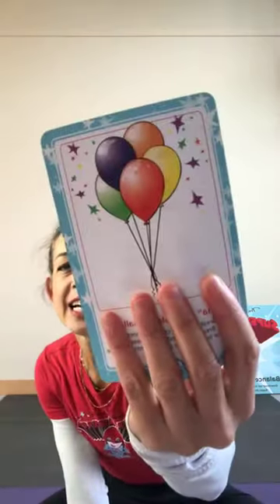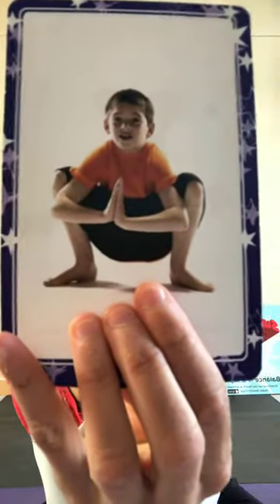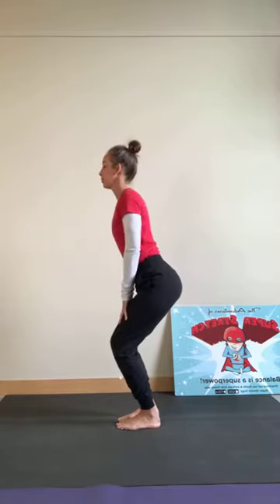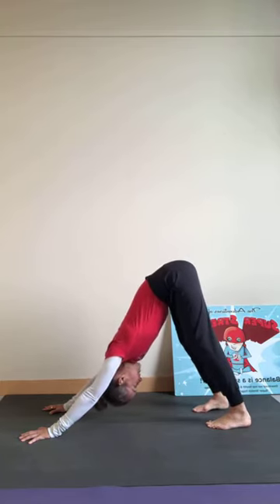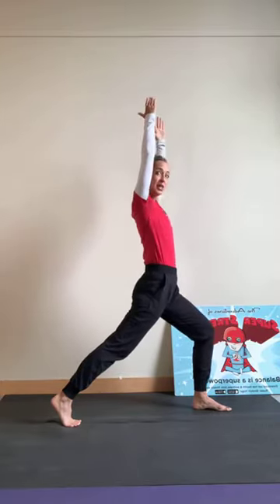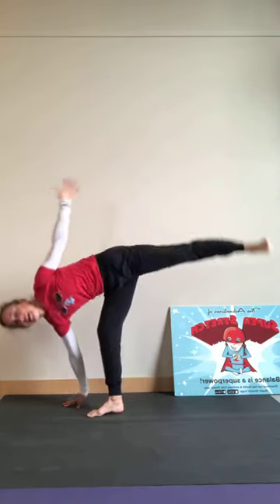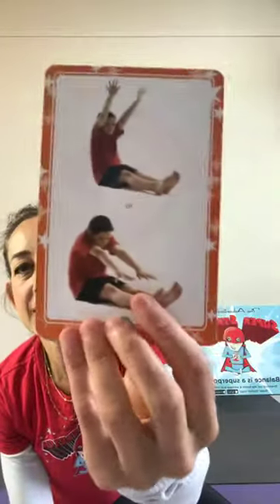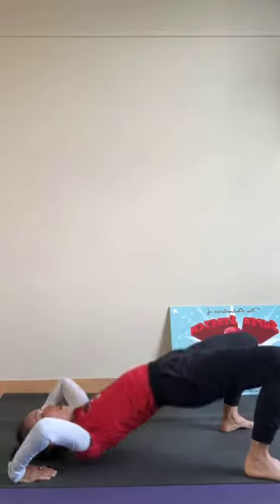Super Stretch Yoga _ Kids’ Yoga Playdate _ 44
Hear the Healthy Tune
Did you know that there is music all around you? Yep, there is! You don’t even have to play an instrument. Want to find it with your friends at 274 Mindful Path Way? Come on, let's try:

Sit comfortably. Eyes closed.
Take slow deep breaths.
Listen – what can you hear?
Your breath moving through the nose?
The busy sounds of your home?
The house creaking?
The birds outside in their nest?
Your heartbeat? Do you hear the tune?
Mmmmmmm…. everything is flowing freely, a peaceful calm as you create harmony from the inside out.

Good job super hero’s!

Did you know that your body replaces itself every 7 years? It changes! And your cells need to stay balanced, just like you. Your superpower of balance and ‘Breathe. Stretch. Play.’ helps you to replenish, renew, and regenerate. When you breathe deeply it helps the blood supply and circulation move about to release toxins and yucky things so that you, and your cells, can stay strong - healthy and happy from the inside out.
Hi friends, I’m Jes! Welcome to The Adventures of Super Stretch. In our playdate, we are going to share the yoga LOVE by teaching kiddos to flip the negative switch in their minds and plug into their superpowers of BALANCE to respond wisely during tough times.

We will be sharing easy, fun wellness tips for kids to do during uncertainty. Plus, wonderful tools for stress relief! Remember, you are a superhero and have lots of tools in your super kit to stay happy & healthy.

Did you know YOGA calms the nervous system so that you can let go of unhappy thoughts? Yep! We are going to teach children resiliency practices to give them superpowers to THRIVE. Then they can be a better person to everyone, most importantly –  give kindness to themselves!

As Super Stretch says, “Take a deep breath. Exhale the yucky clouds away. It will calm your mind and build positive energy for the rest of the day. You are a superhero! Balance is your superpower.”

Look forward to seeing you next time at 247 Mindful Path Way to make ‘BREATHE. STRETCH. PLAY.’ a part of every child’s day.